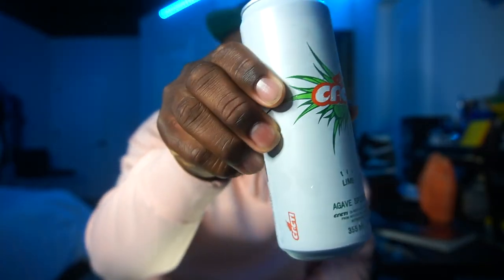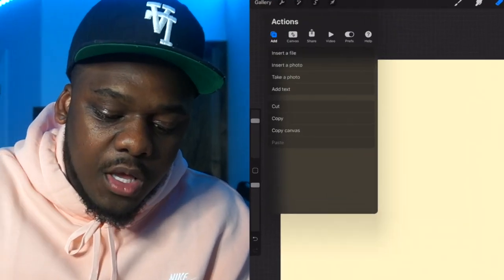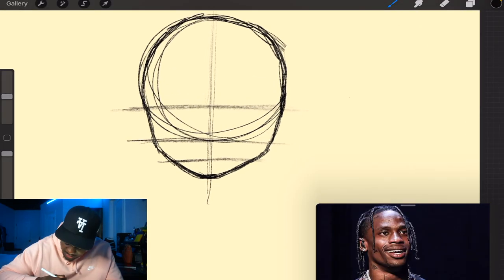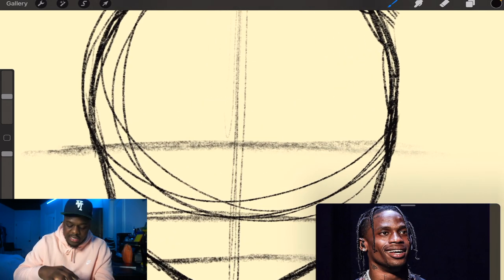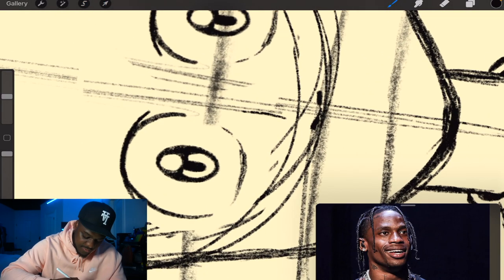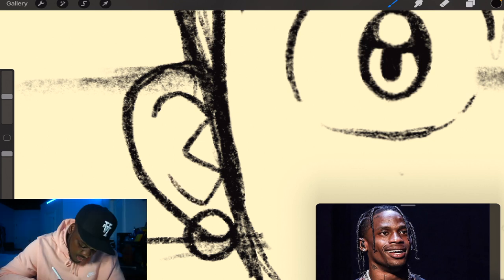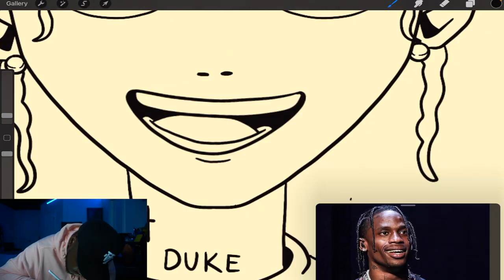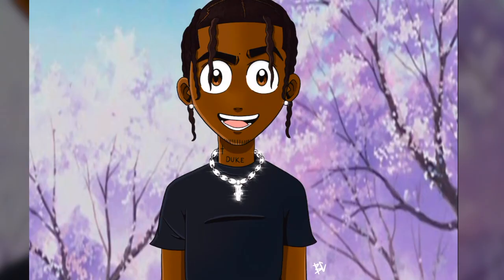How to Draw Travis Scott | BCGraphix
Welcome to BCGraphix
In this video I give a tutorial on how to draw Travis Scott. In future videos I will draw other artist like Gunna, Drake, Justin Bieber, Kendrick etc.

Software: Procreate on IPad Pro